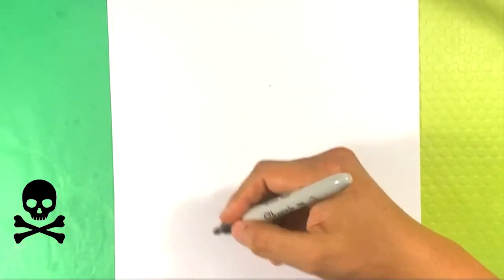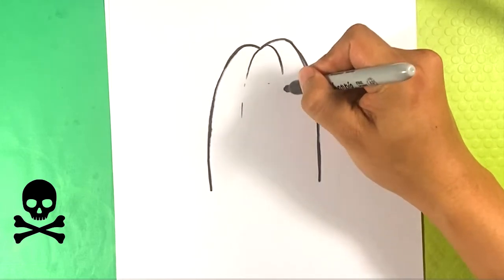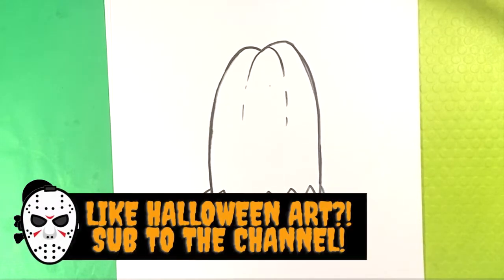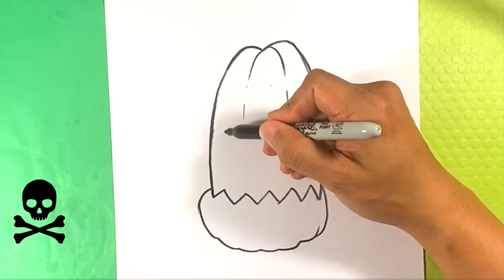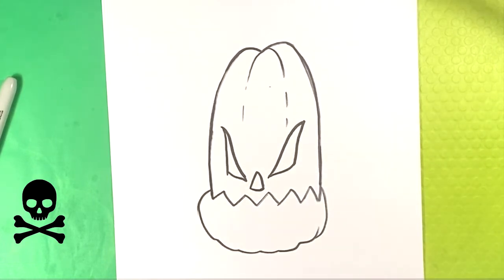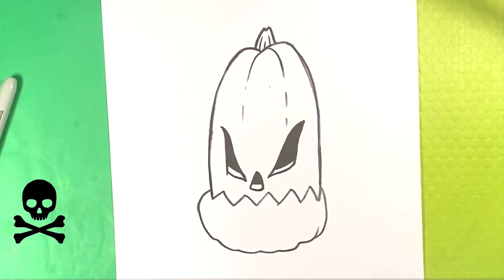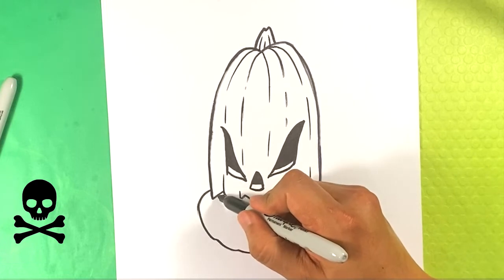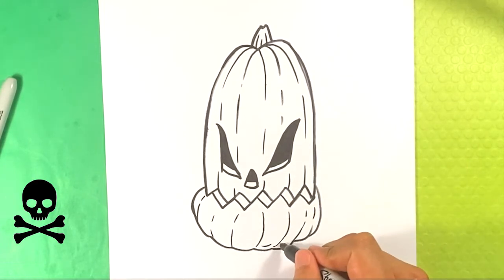How to Draw a TALL HALLOWEEN PUMPKIN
NEW to Art?

In this drawing lesson for beginners, I’m gonna go over how to draw a Halloween pumpkin easy. This character is so creepy. There are some of the scary tutorials I'm going to have on the channel this month.  This version is so great. Share the Video! if possible. Share the video if you enjoyed it Let's Go!

Cool Links __________________________________________________